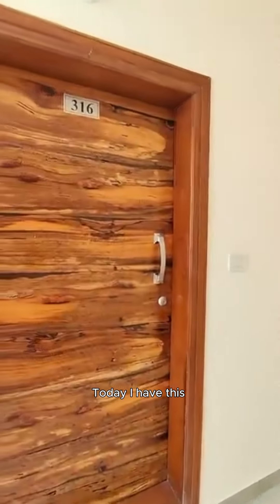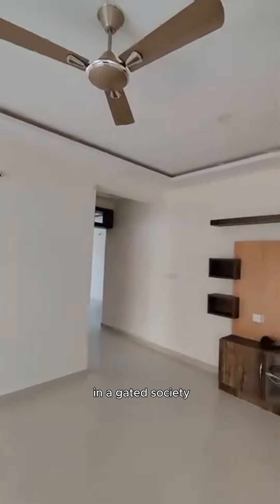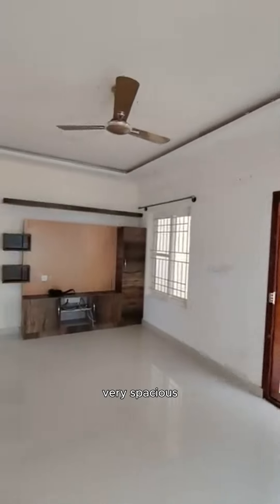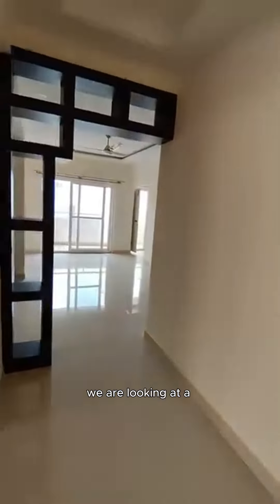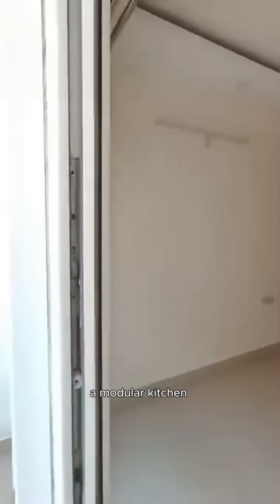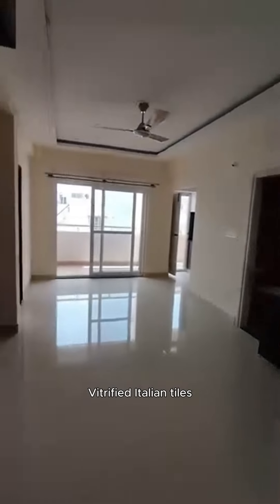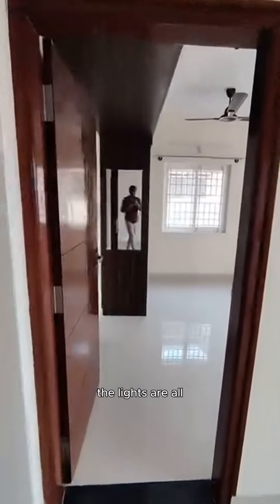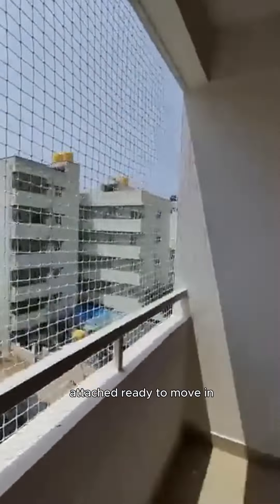3 BHK flat for sale in Bangalore | 3 bhk house for sale in Bangalore | House Hunting in Bengaluru 🏡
3 BHK flat for sale in Bangalore

3 Bedrooms
3 Washrooms
3 Balconies + Utility Space
Pooja Room
Modular Kitchen
TV Unit
Wardrobes
Dining Area
Wood Work
Vitrified Tiles
Dressing Unit
Work Stations
Fans, Lights
Geysers
Chimney
24 Hours Security
Power back up
CCTV Camera

Prime Location In HSR Layout Sector 2

A Great Deal
Asking Price 1.8CR (NON NEGOTIABLE)

Close Proximity to malls Schools a perfect family Home

Amenities
Pool
Kids play Area
Elevator
Covered car parking
Sauna
jacuzzi
Gymnasium
Park
Walkable Distance to Busstop

Get Our Direct Phone Number and get help with Your Housing Needs

Farewell by Nomyn

 / farewell
YouTube Music:

 • Nomyn - Farewell

 / nomyn

 / nomyn

 / nomynmusic

 / nomynmusic

 / nomynmusic